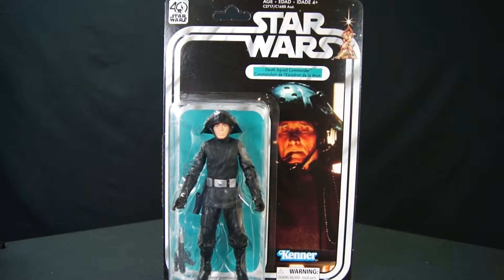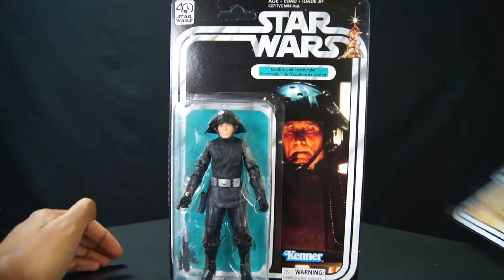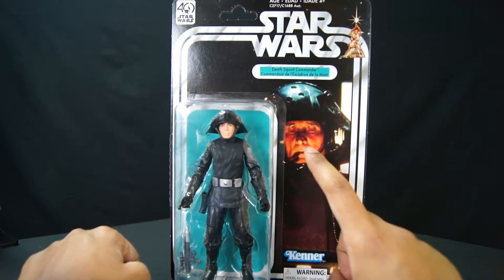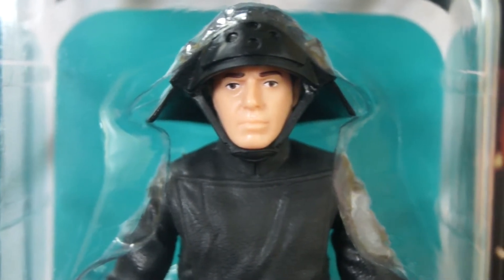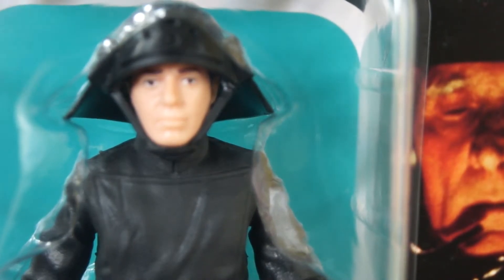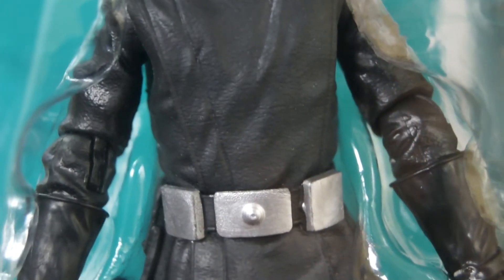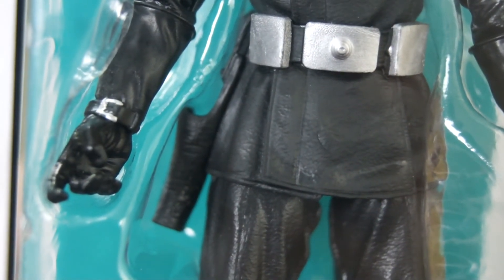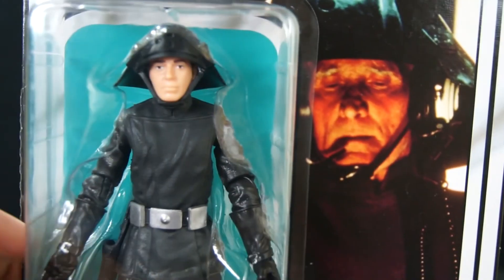40th Anniversary Black Series Death Squad Commander Kenner Review/Showcase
40th Anniversary Black Series Death Squad Commander Kenner Review/Showcase, i do apologize that i dont open these, but i do recommend this figure, i love the way black series makes the figures, its just really awesome for 20 bucks!